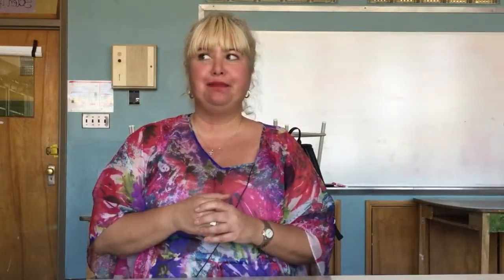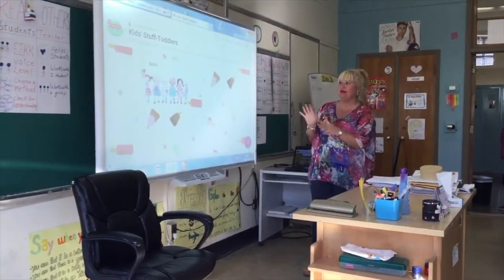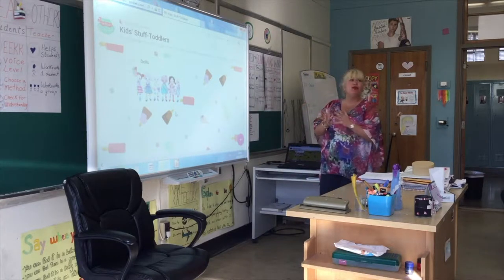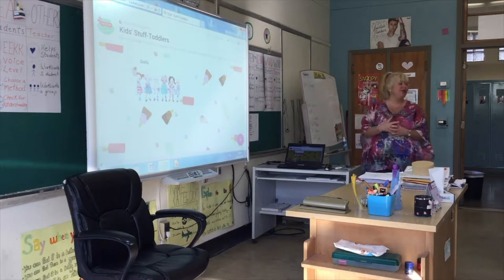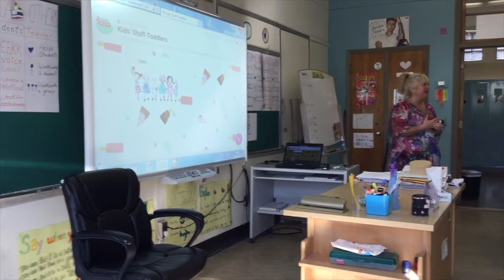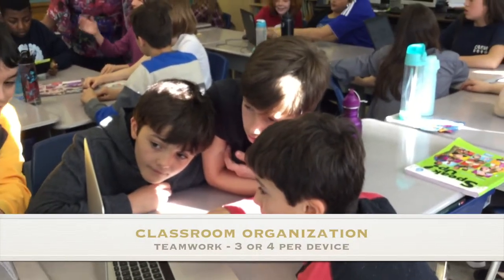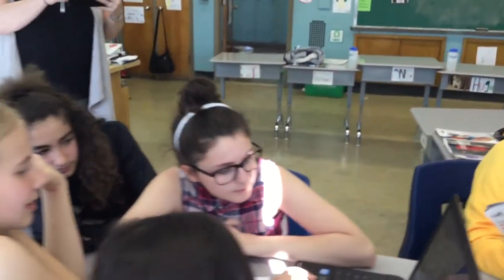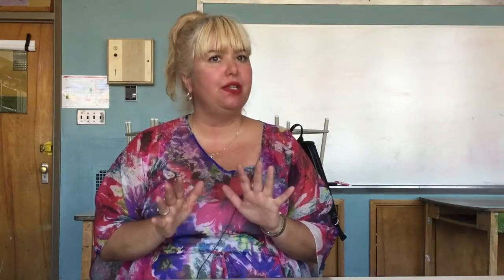Demonstration of Understanding with Padlet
In this clip, Roxanne Paquette, an intensive ESL teacher from Louis-de-Gonzague elementary school (CSDM), explains how she integrated Padlet as an activity to verify student understanding after reading texts.